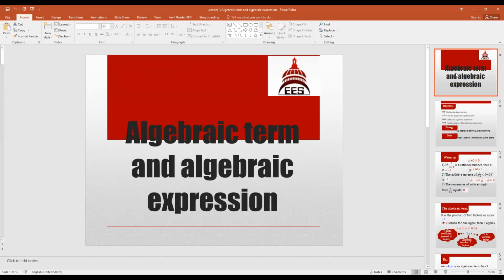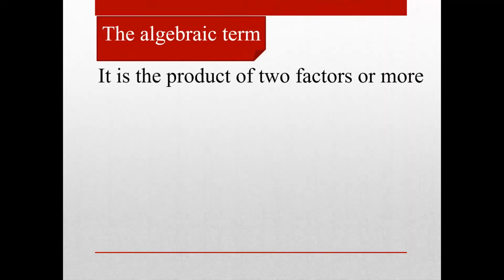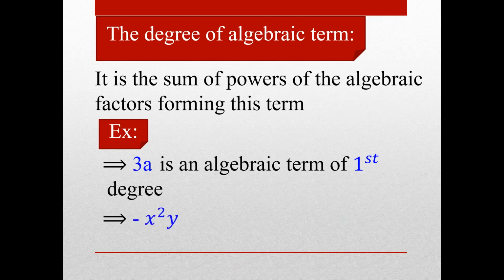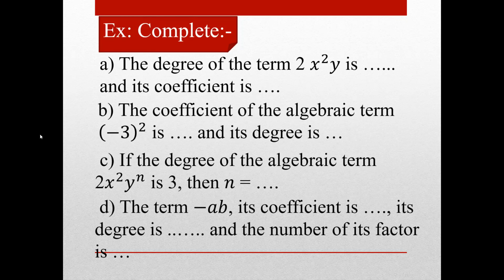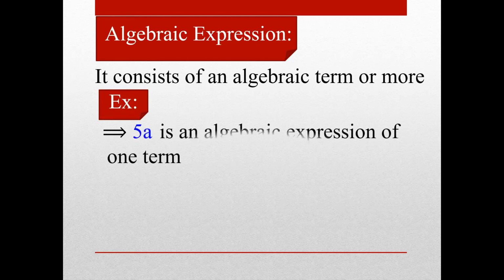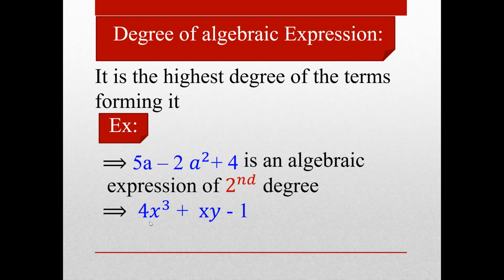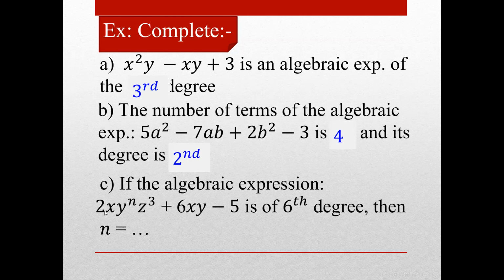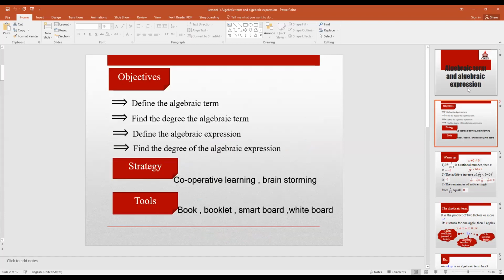G 7 -Algebraic term and algebraic expression